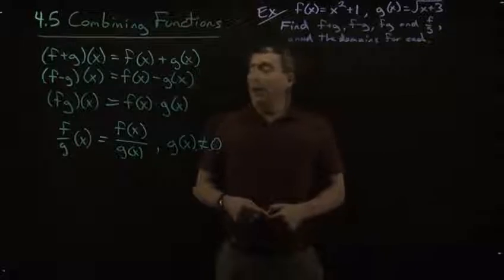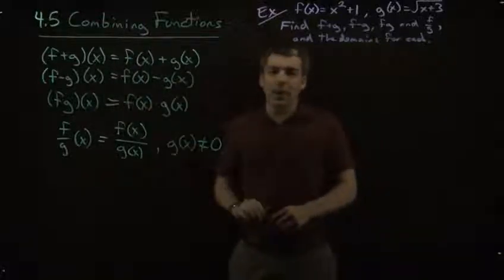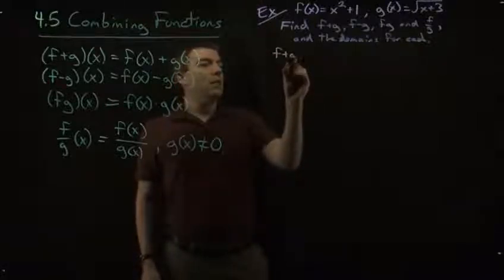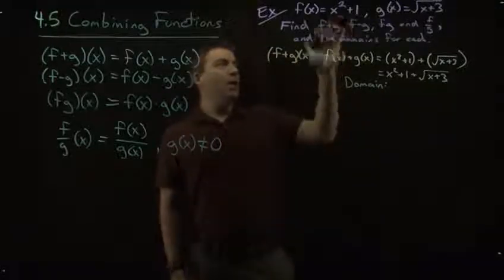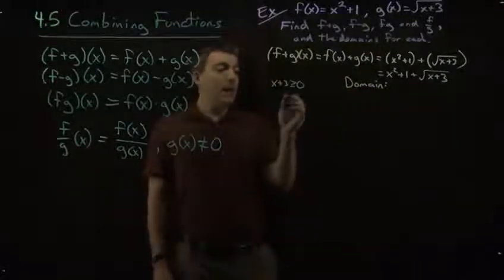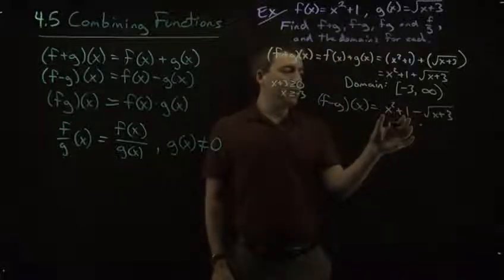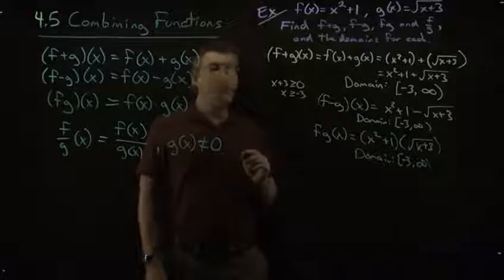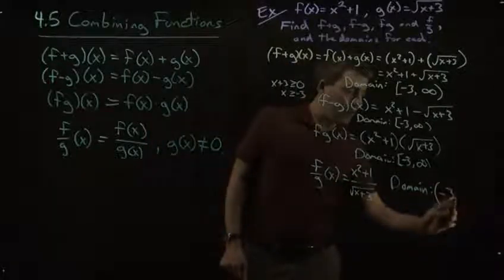4.5 Intro: Combining Functions with Example